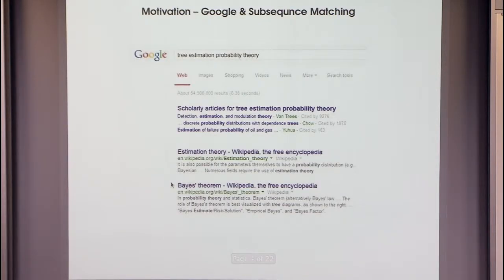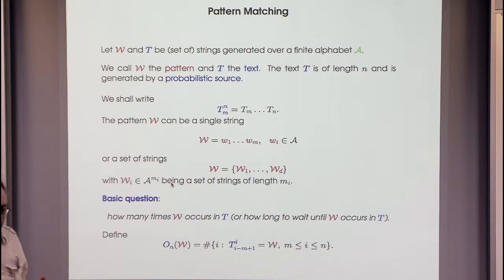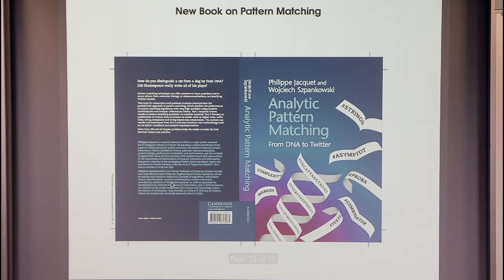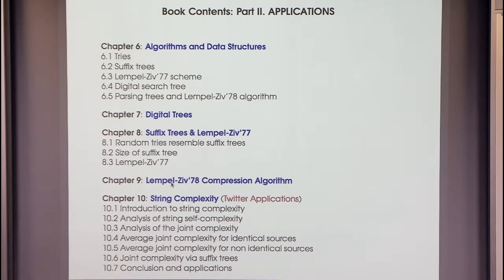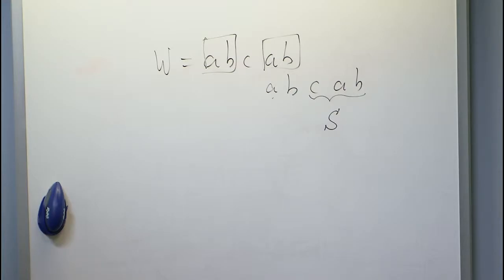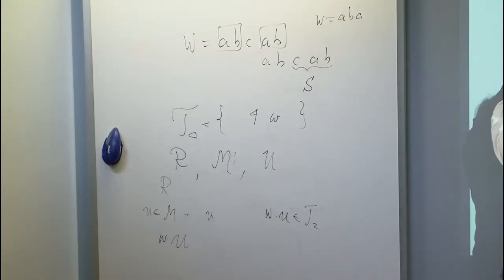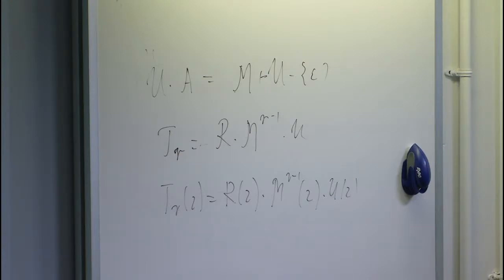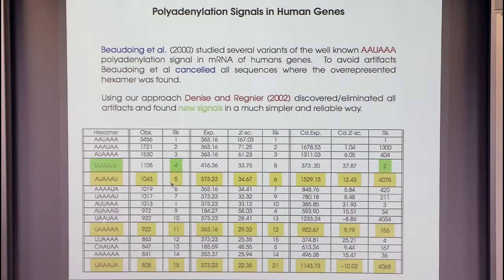Analytic Pattern Matching: From DNA to Twitter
Wojciech Szpankowski, Purdue University
Information Theory, Learning and Big Data